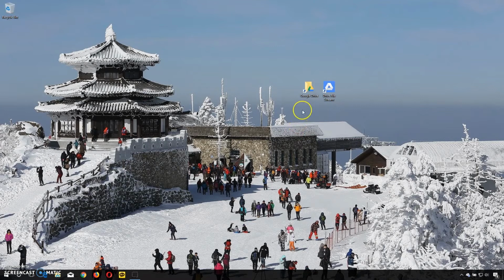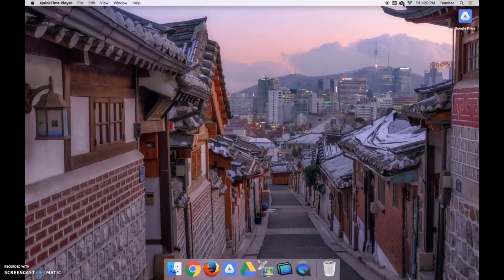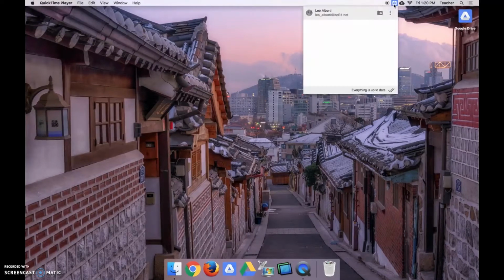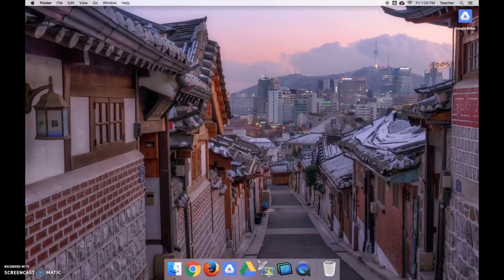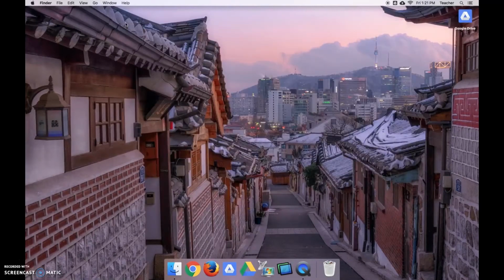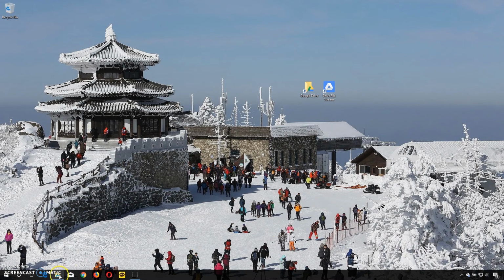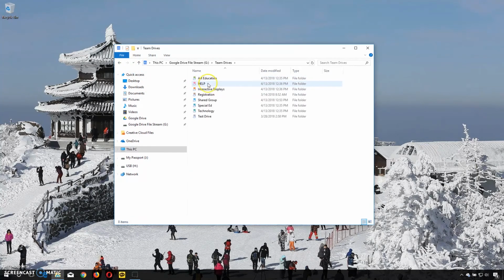Introduction to Drive File Stream